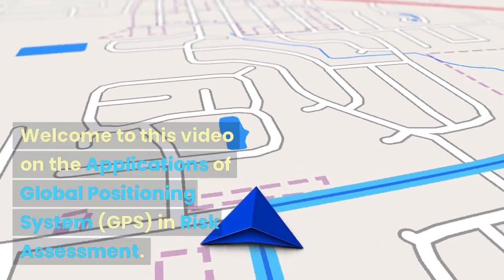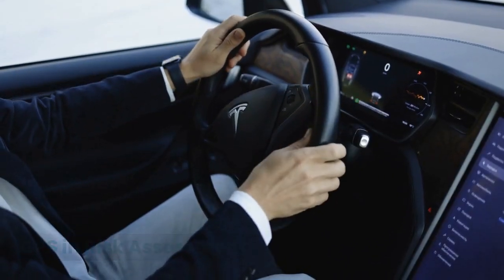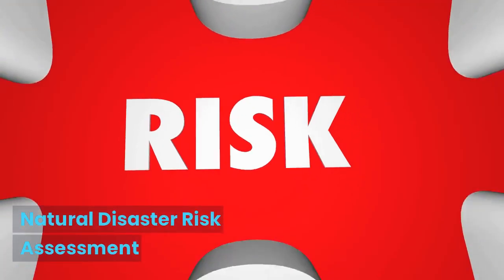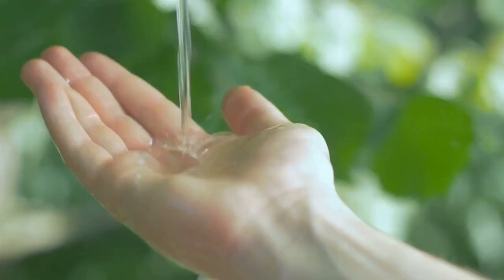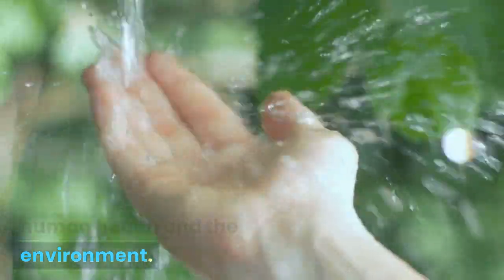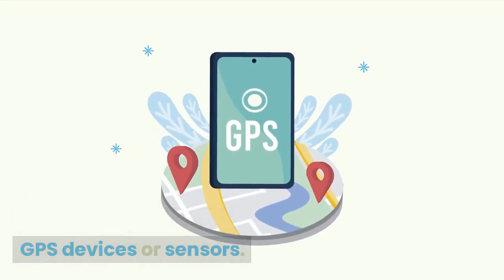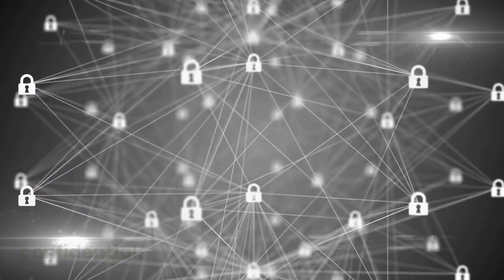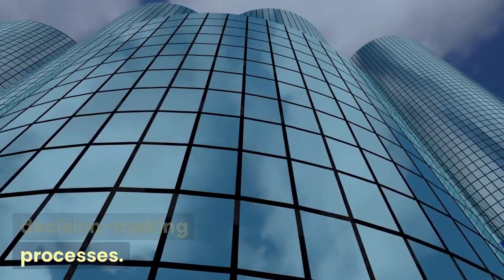Applications of Global Positioning System in Risk Assessment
This video is about the Applications of Global Positioning System in Risk Assessment